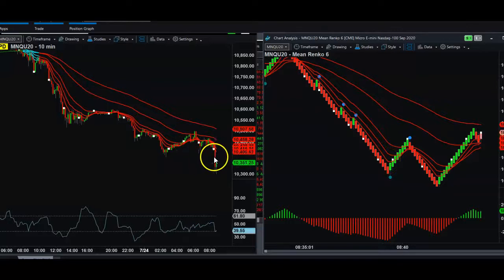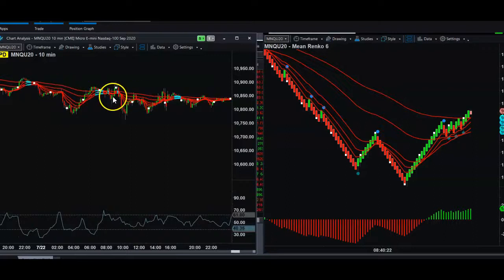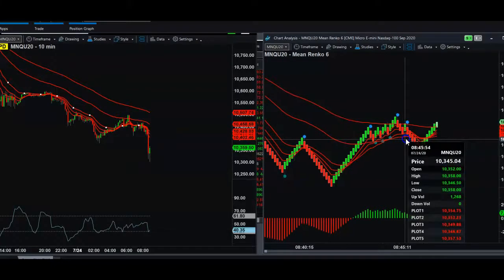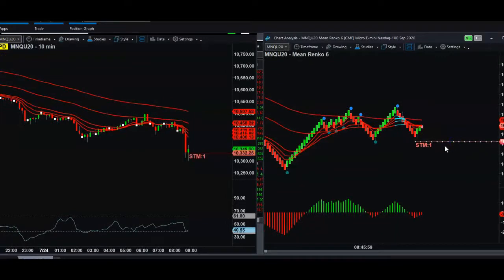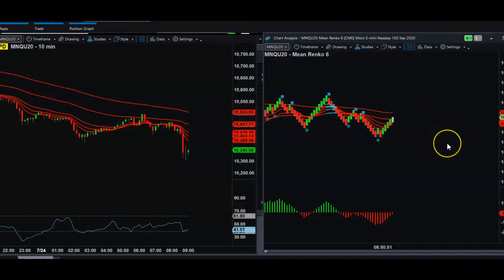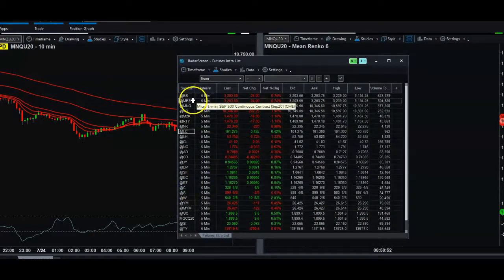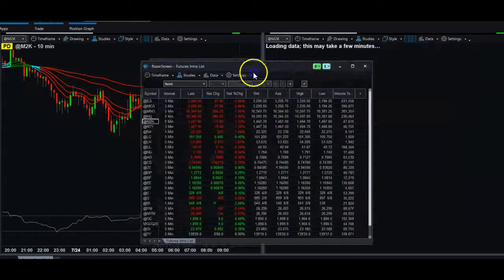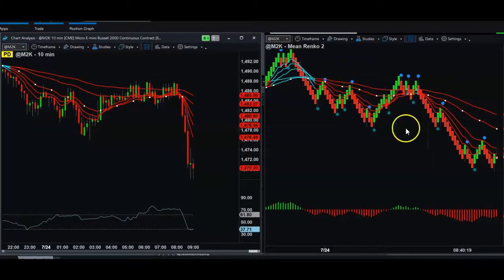Micro Nasdaq Micro ES Day Trading System Trading The Open With Tradestation Renko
Hi folks.  It's been a while.  I have been working on an Algorithmic approach last few months, starting first with the discretionary rules.  Now that phase 1 is out of the way I will be offering it to the public as a very small, simple trading course and indicator package combo.  This same workspace will one day get automated and available on future updates.  For now the system is working great not only trading Micro Nasdaq Micro ES Day Trading System Trading The Open With Tradestation Renko, but also on 30 different markets we have a custom list for.

This style has helped me gauge and control the markets and my emotions when trading futures with technical analysis as a condition before I enter long or short on a futures trade.   You can learn more about my style from technical Analysis to my Seasonal Spread Trades by watching one of my pre recorded webinars, and by signing up you get on my FREE TRADE IDEAS EMAIL LIST!
Would You Like To Follow My Trades For Free And See For Yourself Before, That You Can Do The Same With Me? |No Obligations Ever | Opt In Now, Get Email Alerts For Free |Track the Trades and See for Yourself

RISK DISCLOSURE:
Futures and options trading have large potential rewards, but also large potential risk. You must be aware of the risks and be willing to accept them in order to invest in the futures and options markets. Don't trade with money you can't afford to lose. This website is neither a solicitation nor an offer to Buy/Sell futures or options. No representation is being made that any account will or is likely to achieve profits or losses like those discussed on this website. The past performance of any trading system or methodology is not necessarily indicative of future results.
CFTC RULE 4.41 - HYPOTHETICAL OR SIMULATED PERFORMANCE RESULTS HAVE CERTAIN LIMITATIONS. UNLIKE AN ACTUAL PERFORMANCE RECORD, SIMULATED RESULTS DO NOT REPRESENT ACTUAL TRADING. ALSO, SINCE THE TRADES HAVE NOT BEEN EXECUTED, THE RESULTS MAY HAVE UNDER-OR-OVER COMPENSATED FOR THE IMPACT, IF ANY, OF CERTAIN MARKET FACTORS, SUCH AS LACK OF LIQUIDITY, SIMULATED TRADING PROGRAMS IN GENERAL ARE ALSO SUBJECT TO THE FACT THAT THEY ARE DESIGNED WITH THE BENEFIT OF HINDSIGHT. NO REPRESENTATION IS BEING MADE THAT ANY ACCOUNT WILL OR IS LIKELY TO ACHIEVE PROFIT OR LOSSES SIMILAR TO THOSE SHOWN.E RESULTS AND ALL WHICH CAN ADVERSELY AFFECT TRADING RESULTS.